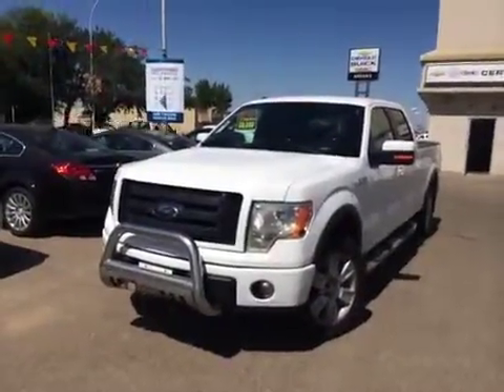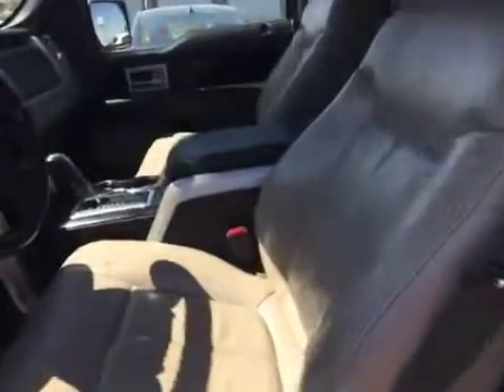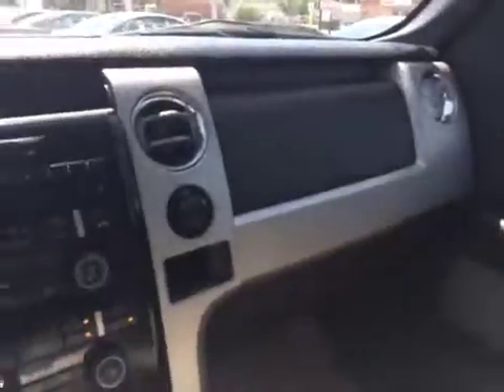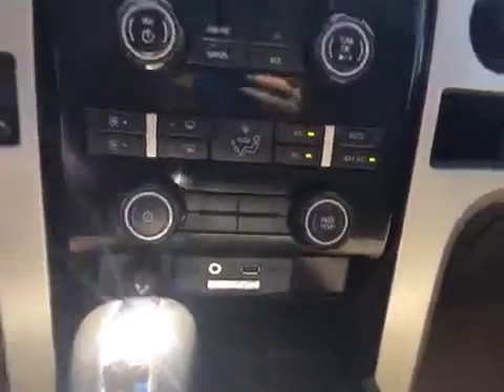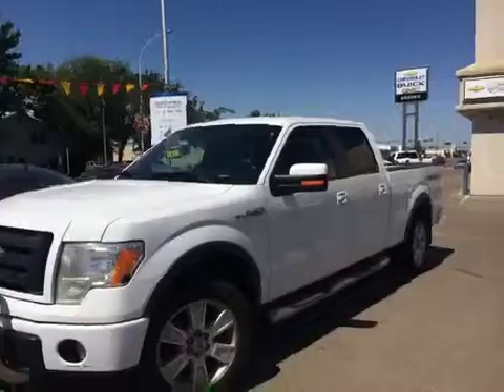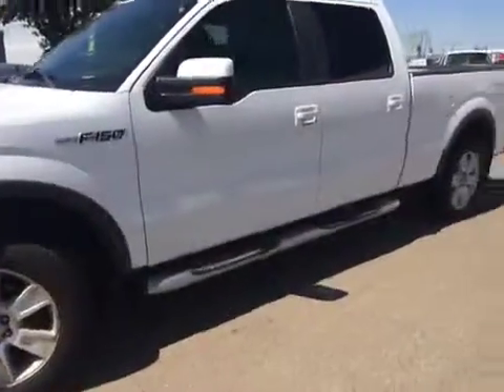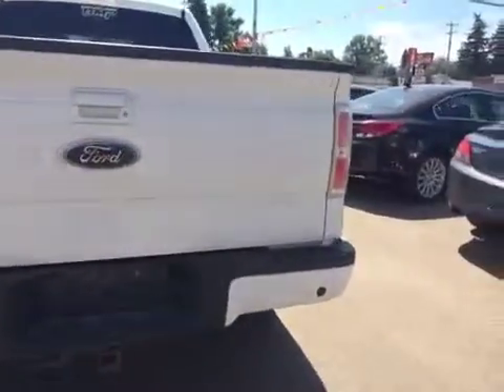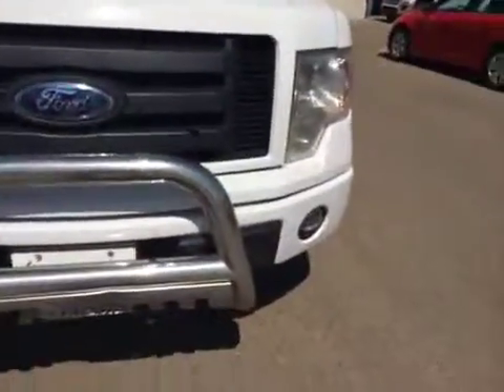Pre-owned 2009 Ford F-150 4WD SuperCrew XLT for sale in Brooks AB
This is a 2009 Ford F-150 4WD SuperCrew XLT with 6-Speed A/T transmission White color and Medium Stone interior color.

 This video is recorded and uploaded by cDemo Mobile Inspector